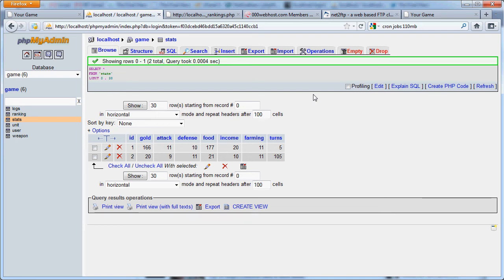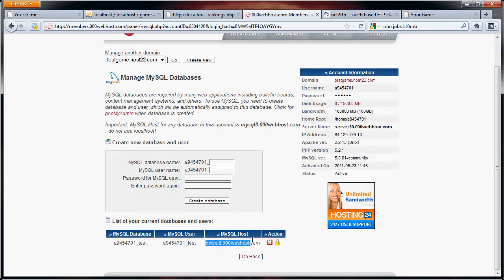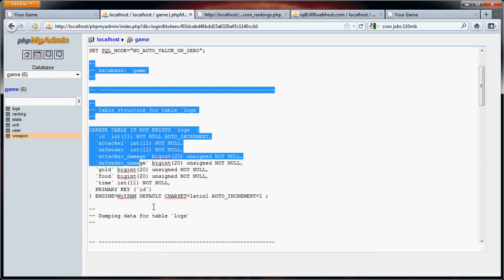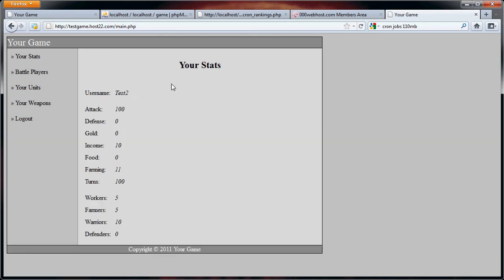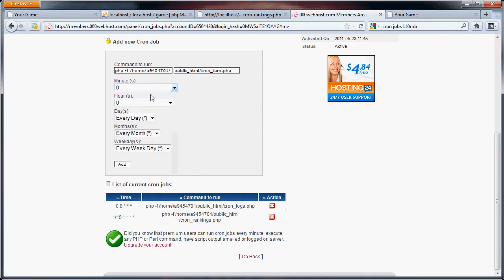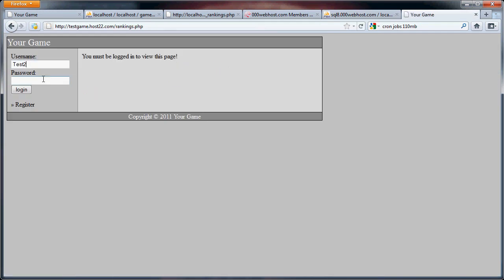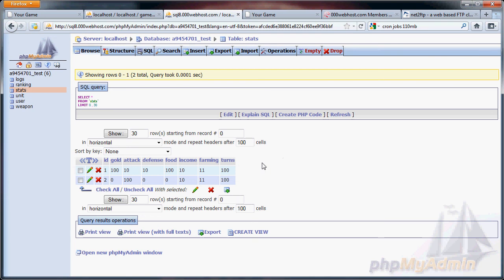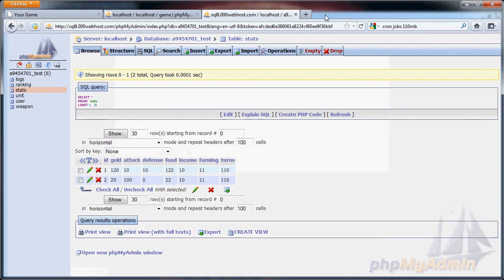Simple PHP Strategy Game - Part 20: Web Hosting Server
In this last part of the main tutorial, we deal with how the game will run on an actual web hosting server. I picked a random free hosting service to show some things, but if you plan on making a game go public, definitely choose a paid web hosting service (if you can afford it).

Note: There is a solution to the cron jobs issue. As you can see, the files are in the public_html folder, which means that they can be run by the public. If you move them to your home folder (or anywhere not inside public_html, you can run the files without anyone accessing them.